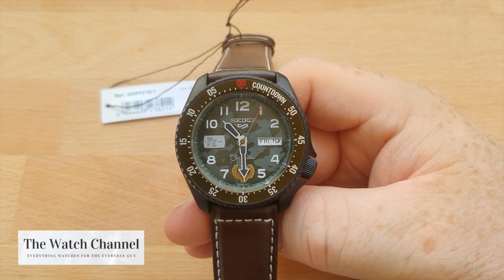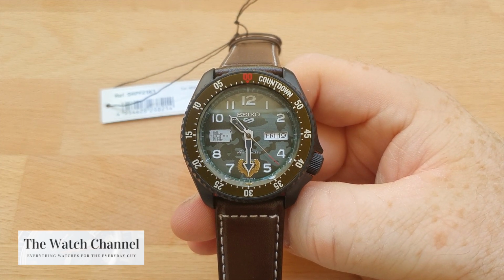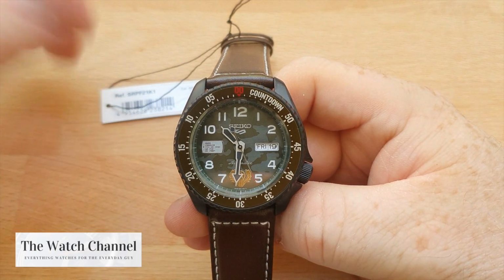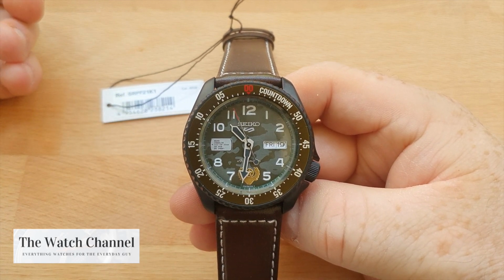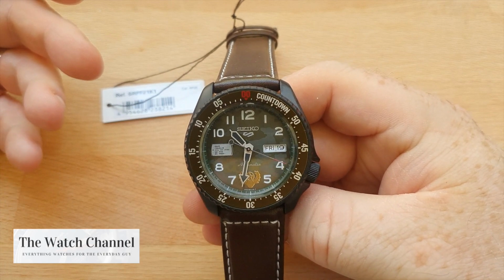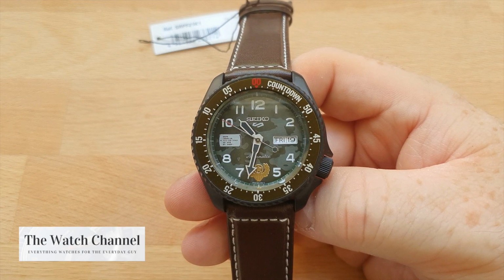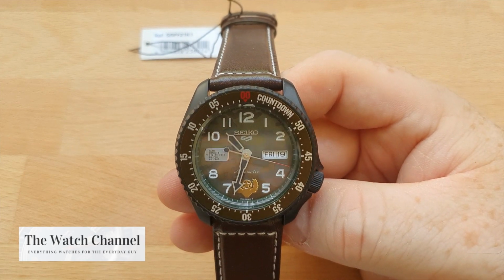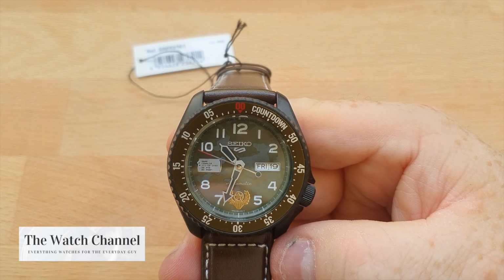Up close with the Seiko 5 - Guile "Street Fighter" Watch - SRPF21K1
Hey guys, apologies that I haven't posted a video for a little while!...been a bit manic ...but I have some great stuff coming up soon!

In the meantime though, check this novelty out! Its the Seiko 5 Collaboration with Capcom - The SRPF21K1 - Guile Street Fighter Watch!

This is a limited edition watch of 9,999 pieces & is one of several within the collection. Each watch represents a Iconic fighter in the Street Fighter Series.

The watch features 100m water resistance, A Hardlex Crystal, Lumibrite on the hands & dial. The watch comes on a nice brown calf strap & is presented in a special Street Fighter Case.

Powered by the 4R36 movement, the watch has day date functions & is expected to be accurate within 45 secs + or - each day.

If you are interested in this watch then please check it out @ Starbuy.com.au